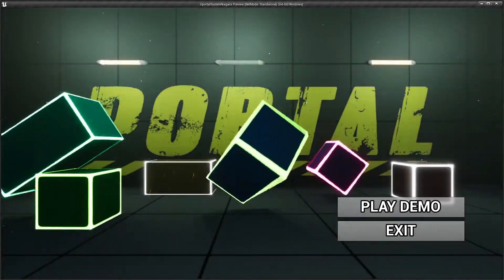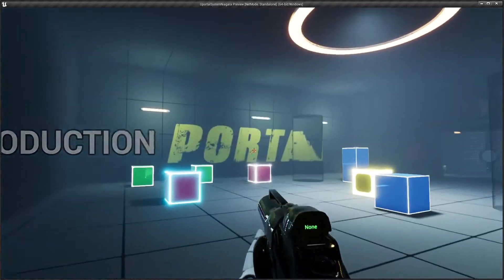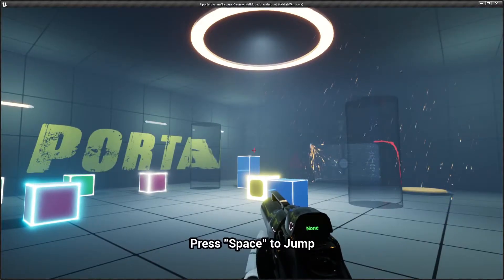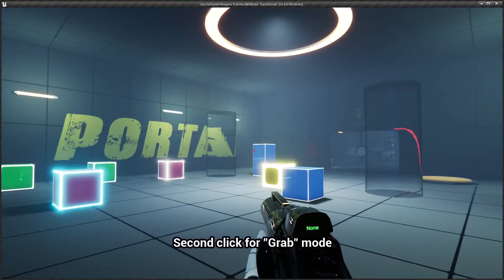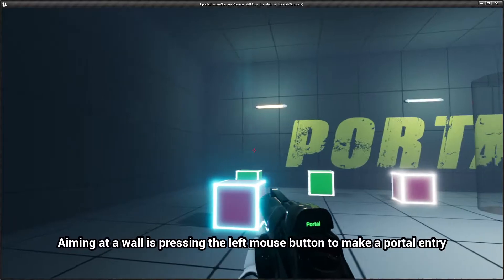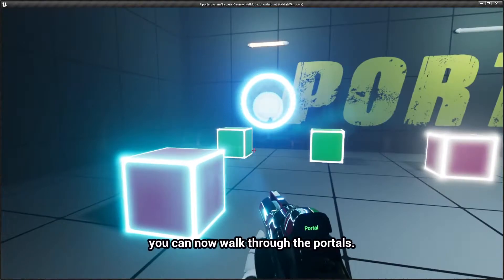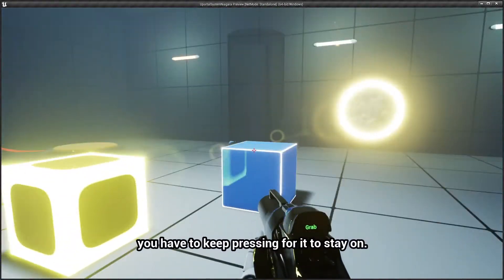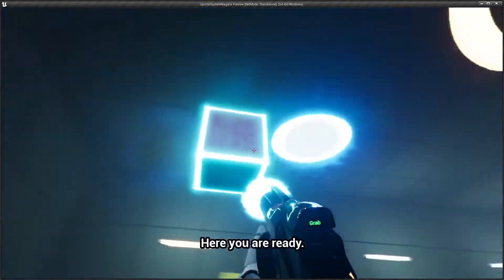UE4 showcase Portal Game Marketplace (V1.1)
Kit for make game like portal , reasy to use and easy to continue
All asset in this video are un project

Only Unreal Engine